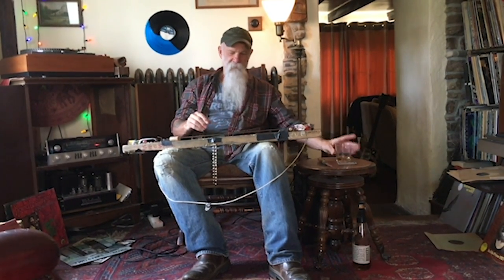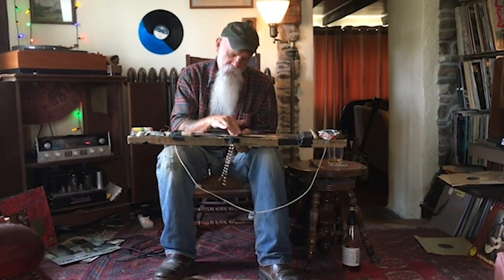Seasick Steve - Save Me (Down Home Sessions)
Steve performs Save Me